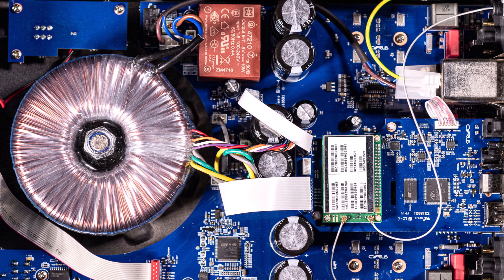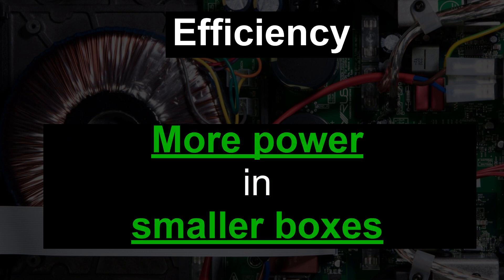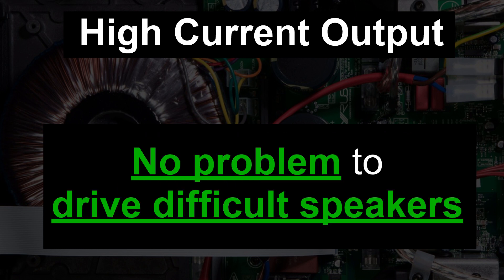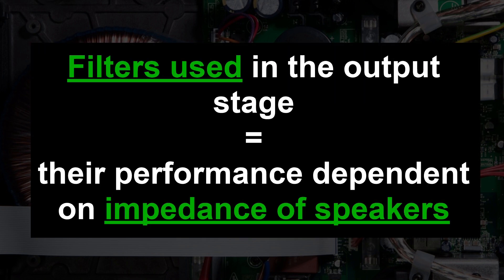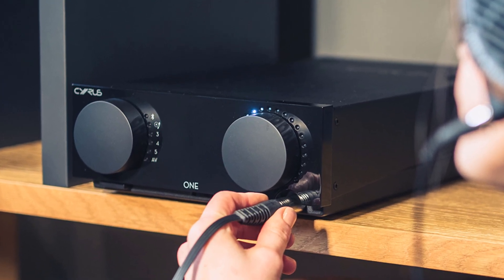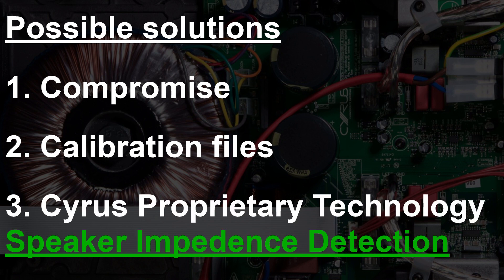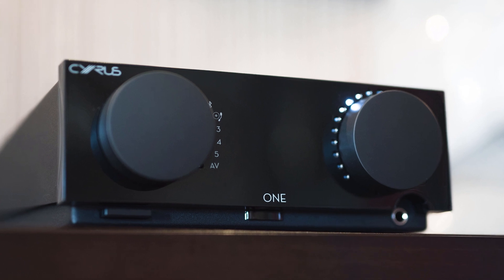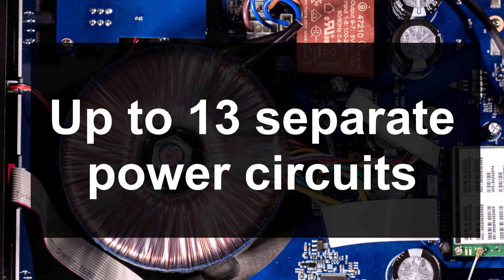Hybrid Class D amplification by Cyrus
A short video explaining Hybrid Class D technology